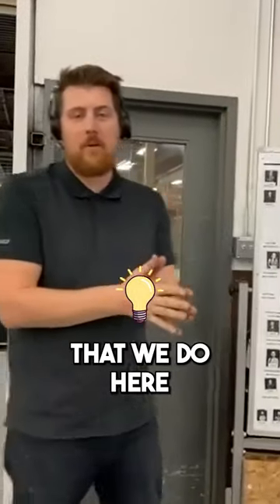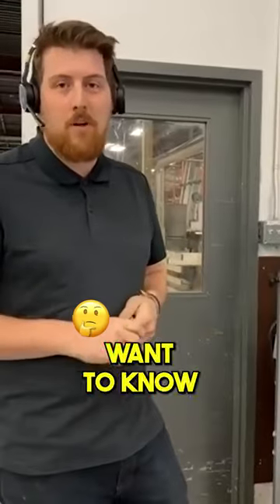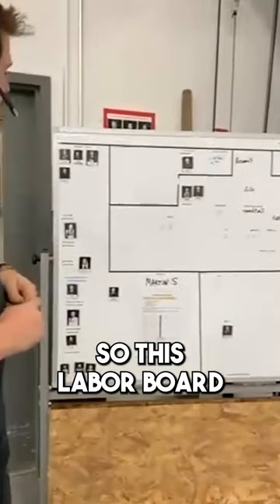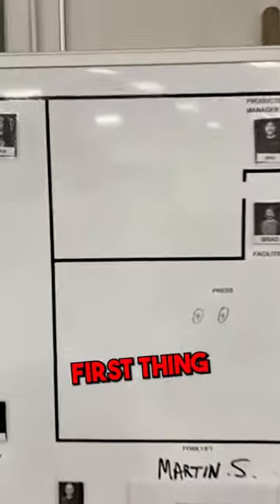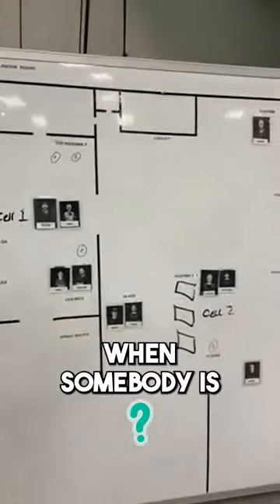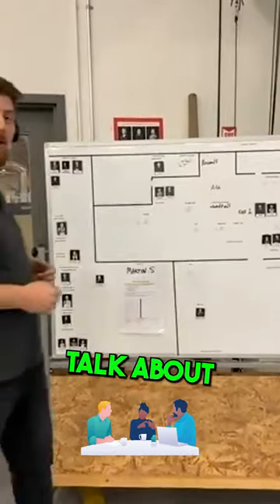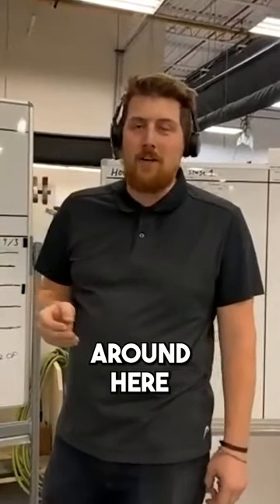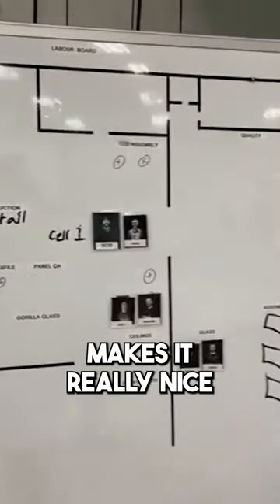How Our Lean Labor Board Transformed Our Workday?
This video will show “ How Our Lean Labor Board Transformed Our Workday?"

Revolutionize Your Morning Routine: How Our Labor Board Sets Us Up for Success Every Day!

Hey there, YouTube fam! In today's video, I want to talk to you about something super important that we do at this company every day - and that's how we start our day off on the right foot. Our staff shows up bright and early at 6:30 am, and the first thing we do is gather around our labor board. This board is a visual map of our building, with all the different cells and departments clearly labeled.

We take attendance to make sure everyone is accounted for, and if anyone is absent, we can quickly see who they are and discuss how we can fill in for them. This helps us stay organized and ensures that everyone is on the same page from the get-go.

One of the best things about this labor board is that it's super user-friendly, especially for new staff members. We have photos and names of everyone on the board, so even if someone is new to the team, they can quickly get up to speed and feel like part of the family.

Overall, this labor board is a critical tool for our team, and I highly recommend implementing something similar in your workplace if you haven't already.